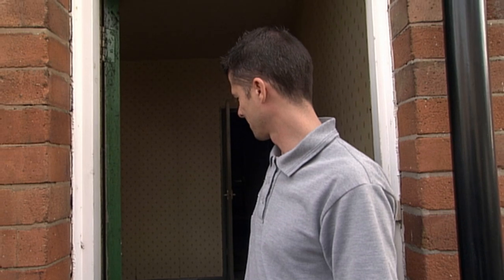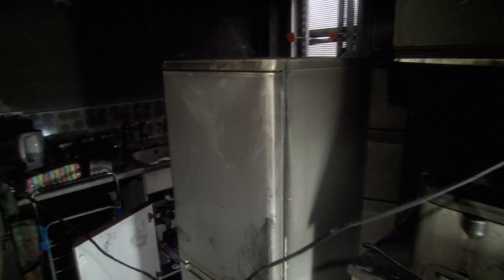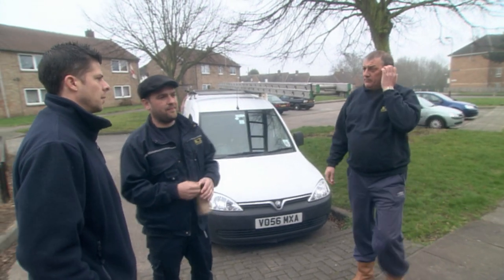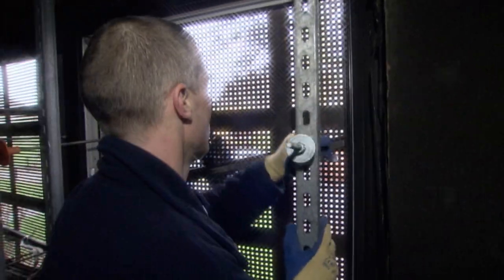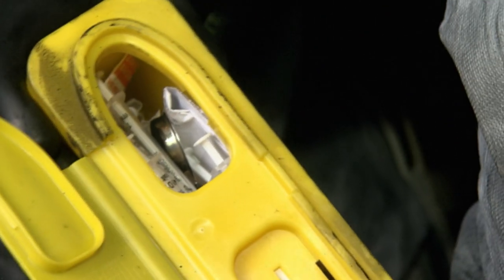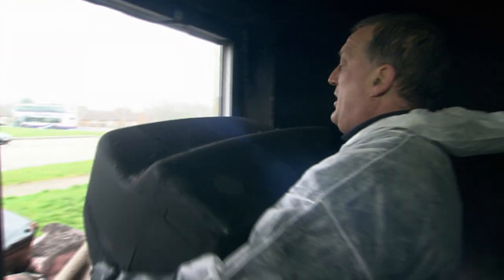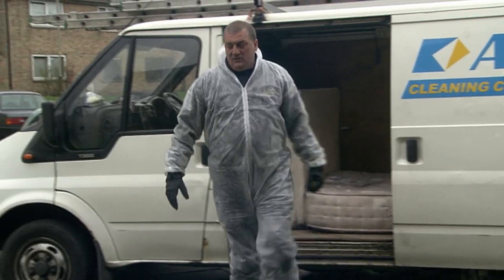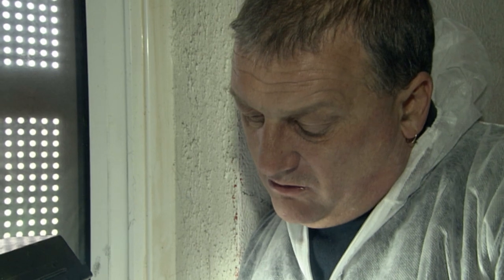Extreme Cleaners Have to Tackle Aftermath of a Fire | Grimefighters | Season 2 | Filth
Extreme cleaners Kevin and Graham have the challenge of cleaning a burnt out flat in Leicester, while emptying the smoke stained flat they find pieces of the previous tenants tragic past.